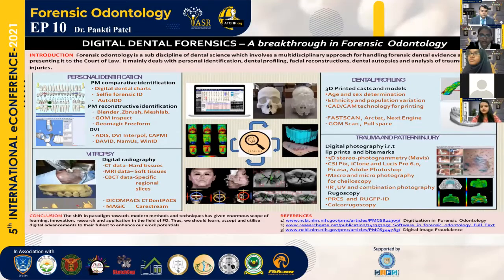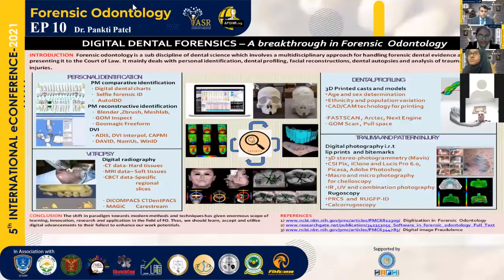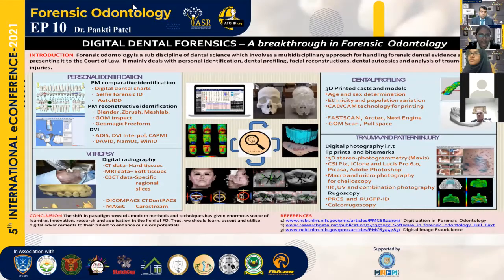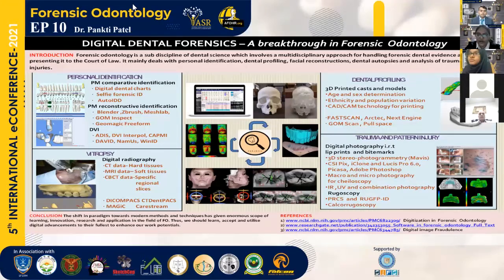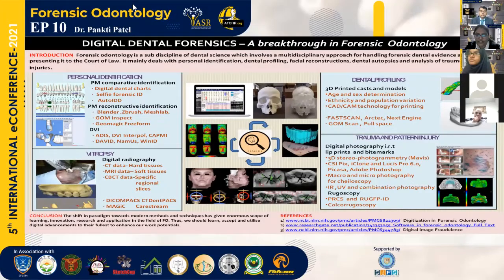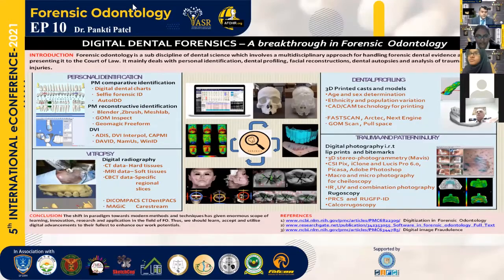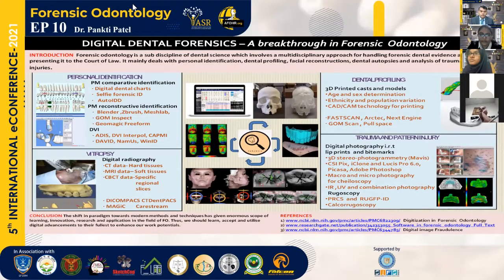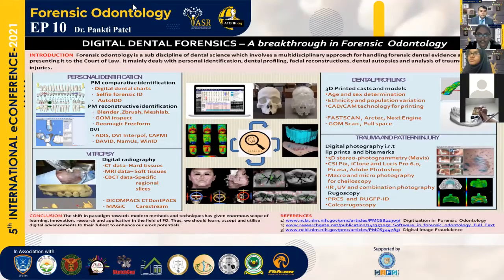Digital Dental Forensics: A Breakthrough In Forensic Odontology: ePoster10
Forensic odontology is a sub discipline of dental science which involves a multidisciplinary
approach for handling forensic dental evidence and presenting it to the Court of Law. It
mainly deals with human identification, dental profiling, facial reconstructions, dental
autopsies and analysis of trauma and pattern injuries. The field of forensic odontology has
recently seen a steady shift from conventional to new approaches due to advancements in
emerging technology by Dr. Pankti Patel.